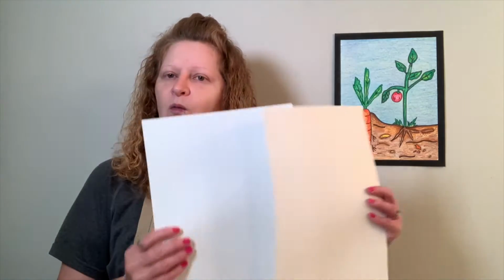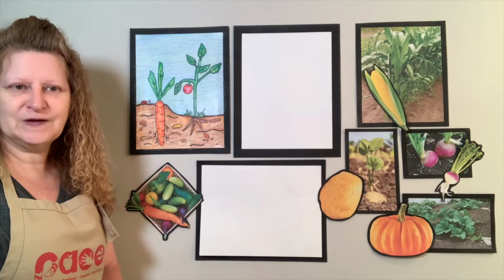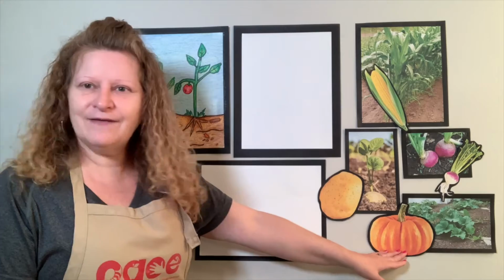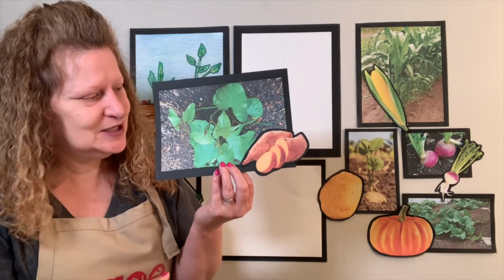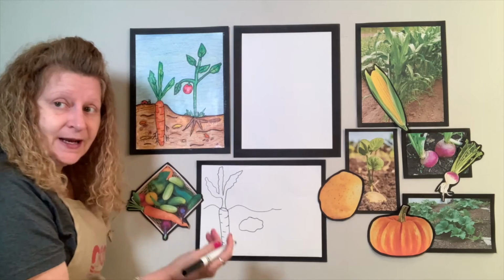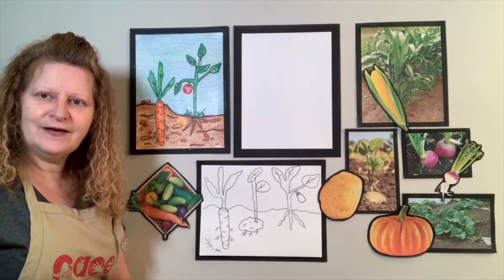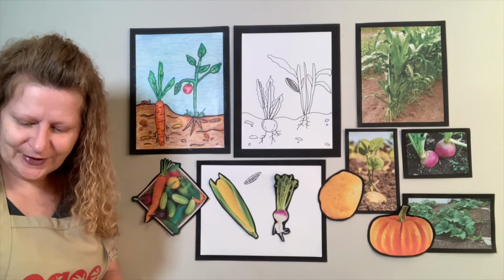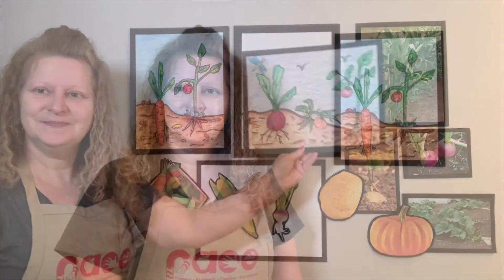K – Growing a Garden (Visual Art)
Art objective: Lines, shapes, colors, art history
Academic objective: Social Studies (Unit 3: Plants and Animals)
Students will create a vegetable garden drawing. Students will learn about above ground, below ground and vining plants and vegetables. Students will learn about crops and harvesting crops.

Supplies: 2 sheets of white paper, crayons, markers